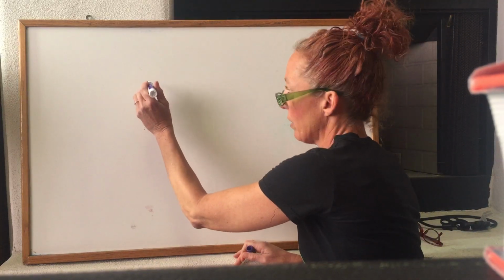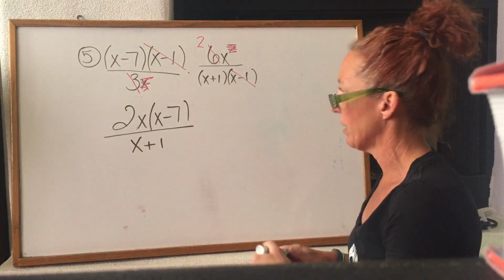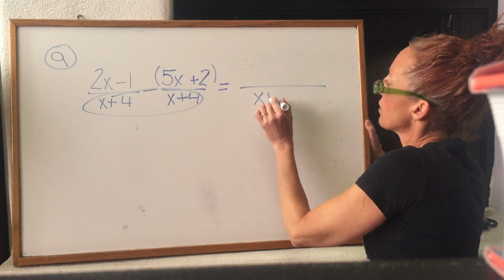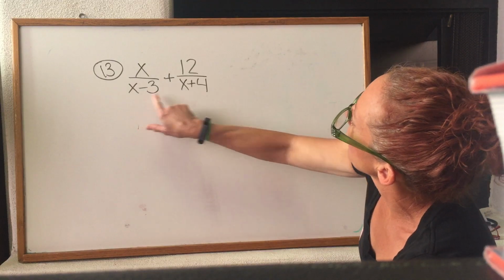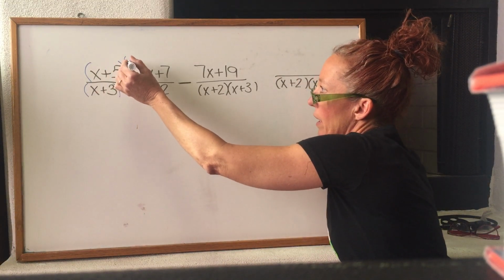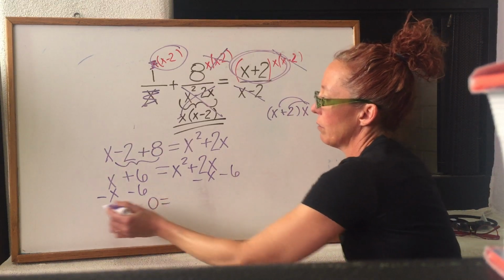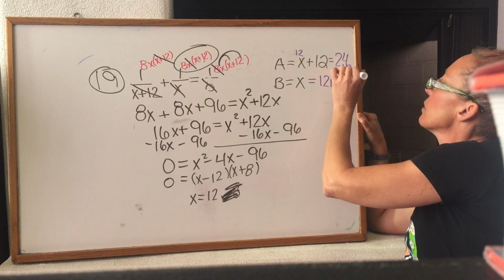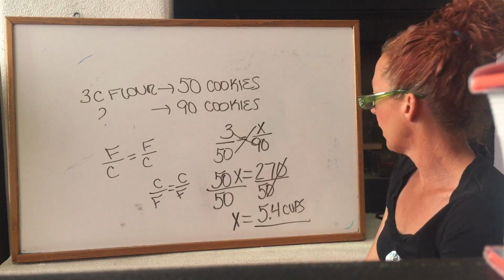Chapter six review